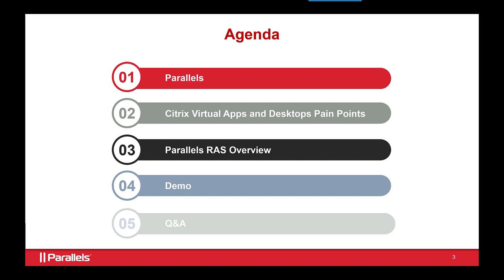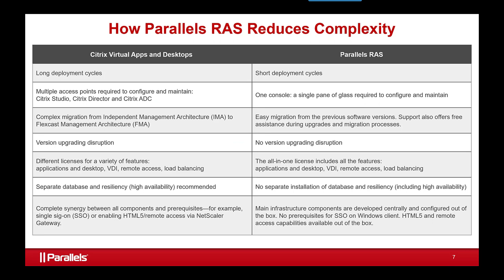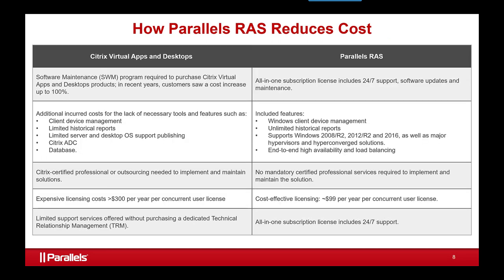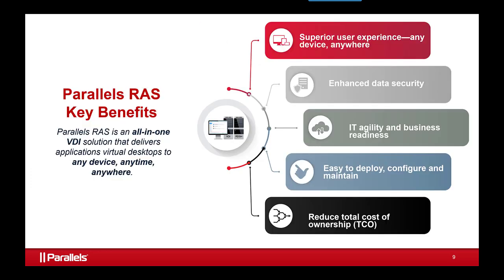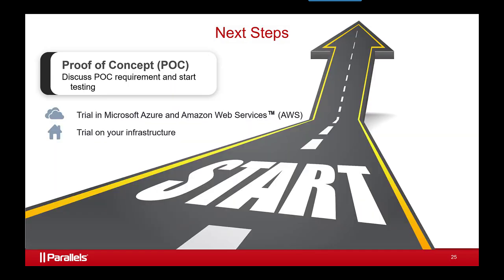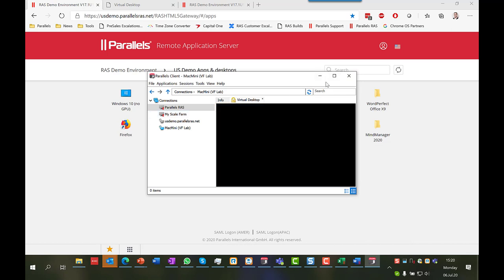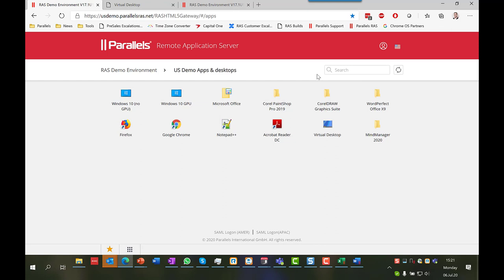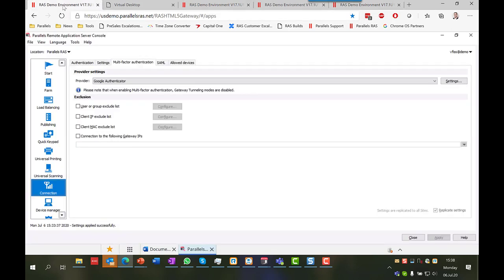Webinar: Learn why IT Teams prefer Parallels RAS to Citrix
In this webinar, you will learn why thousands of organizations have already switched to Parallels RAS. ► Try it for free

► Reduce Complexity
Easy to deploy, configure, and maintain, Parallels RAS simplifies complicated IT infrastructures.

► Lower Total Cost of Ownership (TCO)
Parallels RAS has an all-inclusive yearly subscription model, making application and desktop delivery services affordable.

► No Add-Ons Required
A comprehensive solution - Parallels RAS does not require third-party add-ons or expensive consultancy fees.